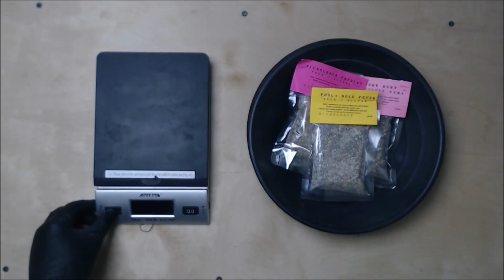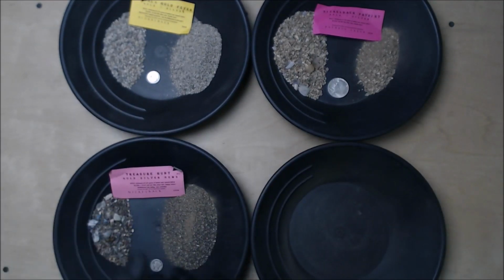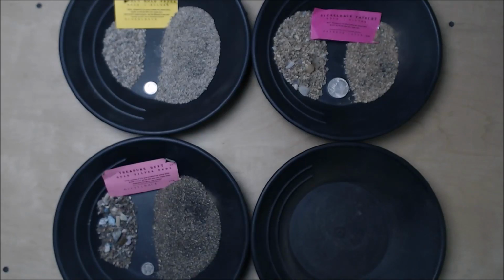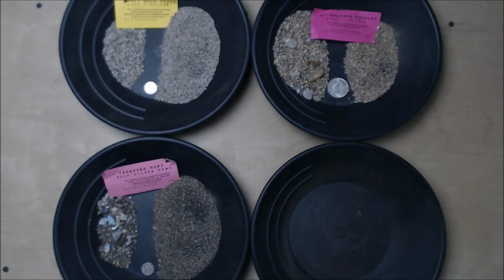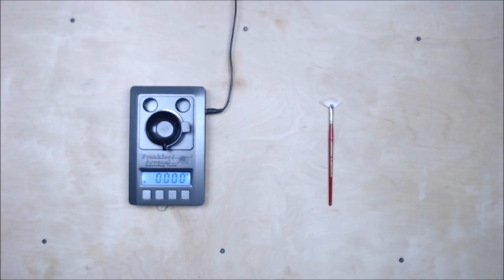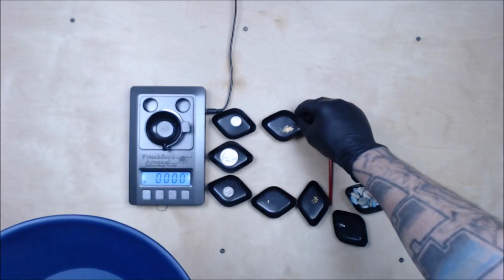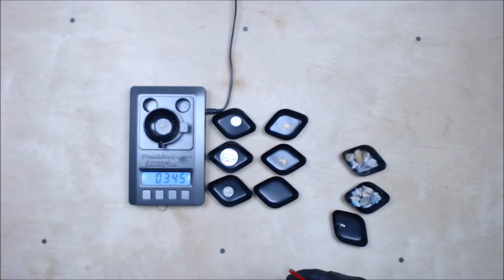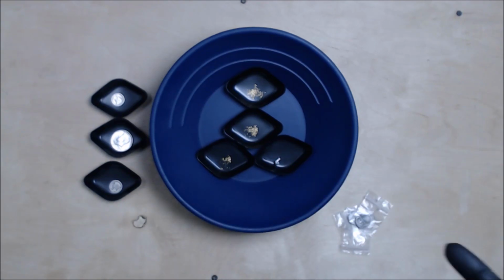Nickelback (Patreon) Paydirt 3 Different Bags Gold Paydirt Reviews #176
The Pans:
Catch Pan (Garret Super Sluice)
14" Pan (Martin 4 Stage Pan)
10" Pan (Martin 4 Stage)

Classifiers:
6" Classifiers (Full Set)
6" Classifiers (Individual)